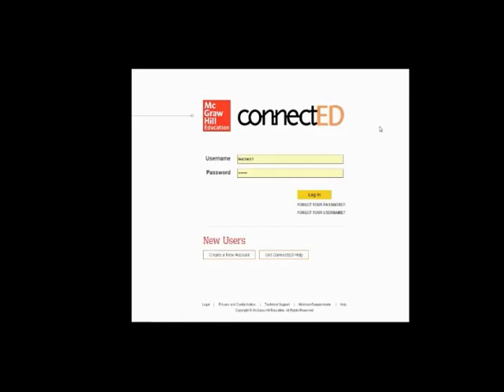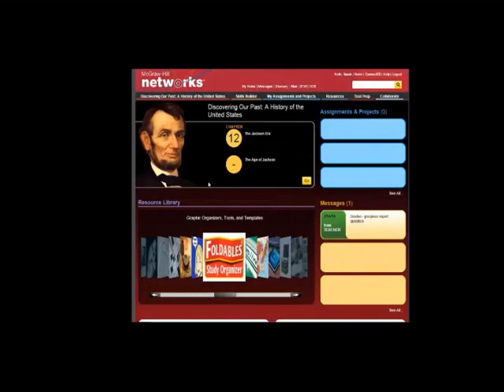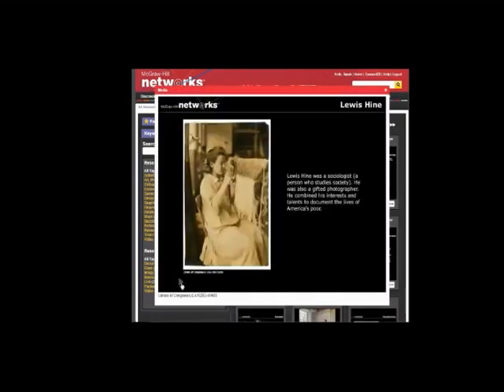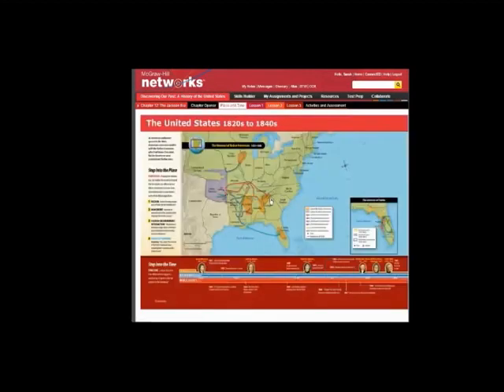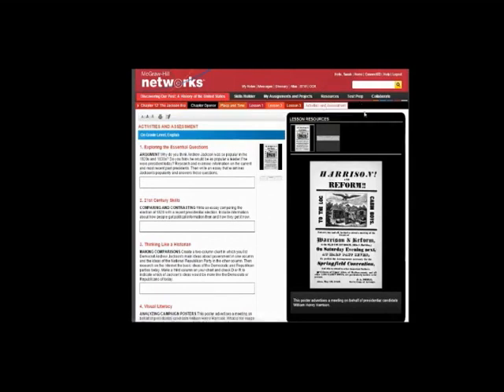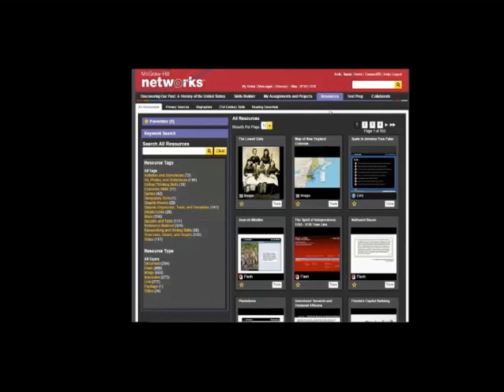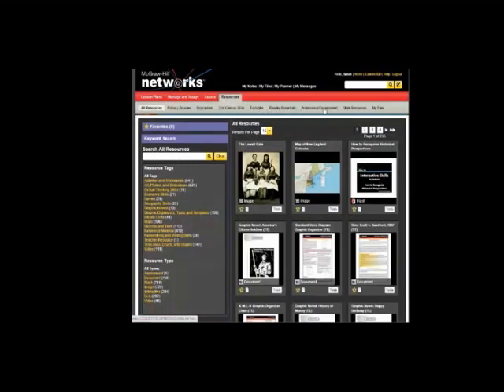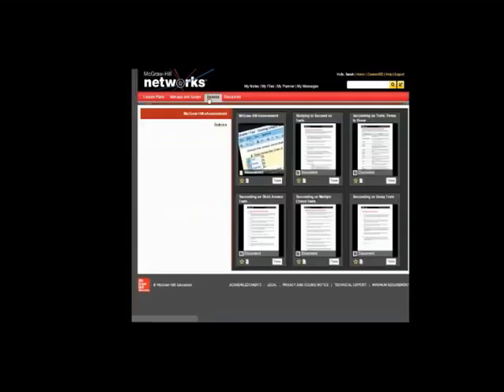McGraw-Hill Networks: Social Studies Online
Learn more about McGraw-Hill Networks: Social Studies Online.